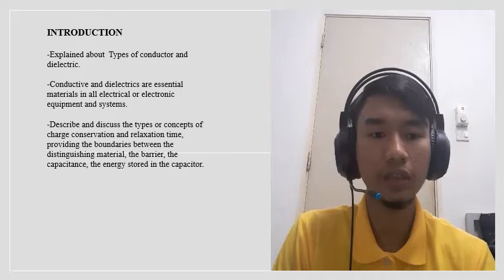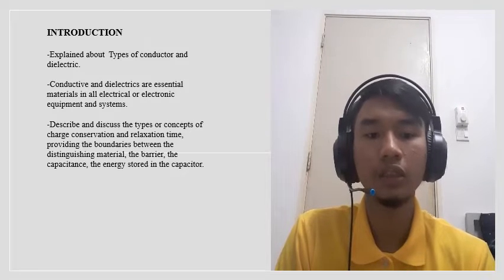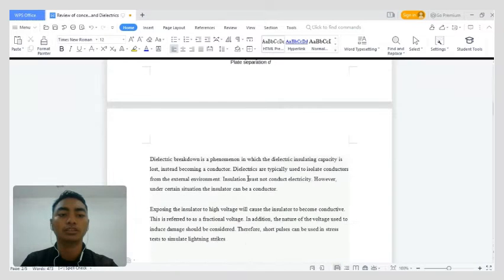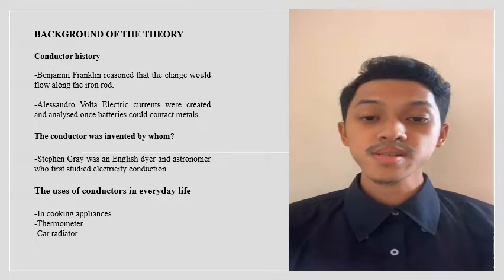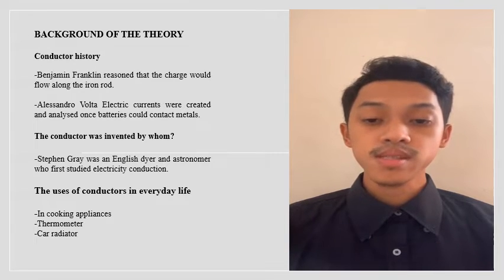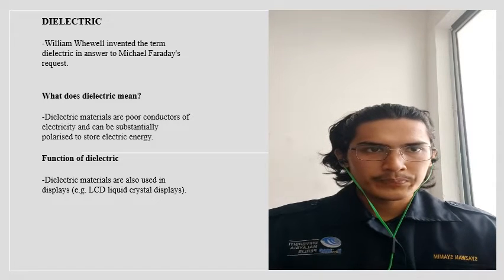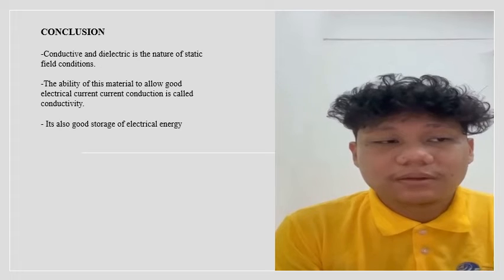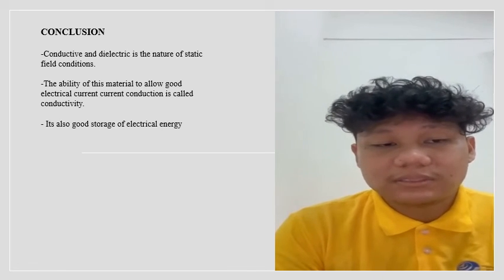G6 CONDUCTORS AND DIELECTRICS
ELECTROMAGNETIC FIELD THEORY (RY31)

GROUP 6
TITLE : CONDUCTORS AND DIELECTRICS